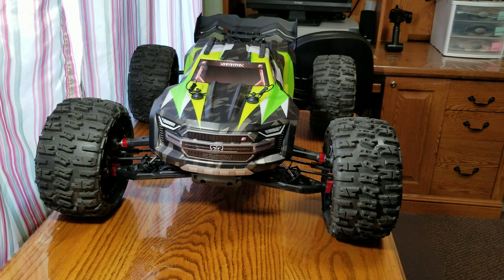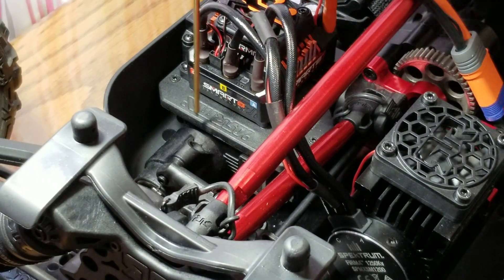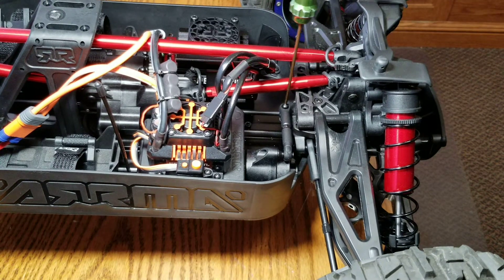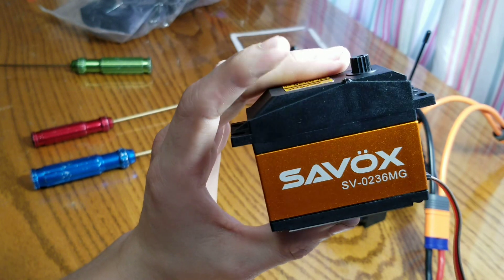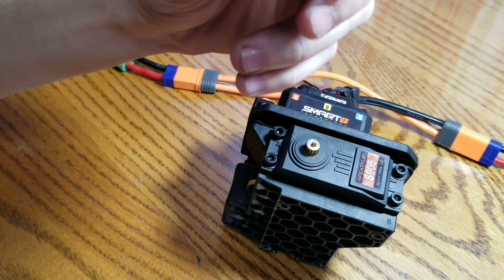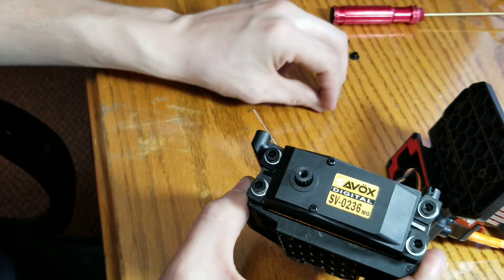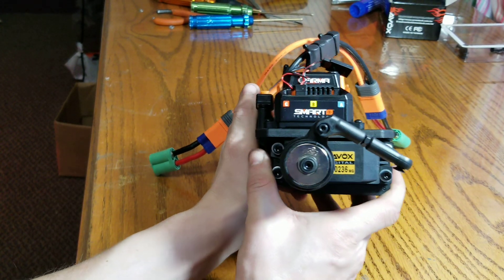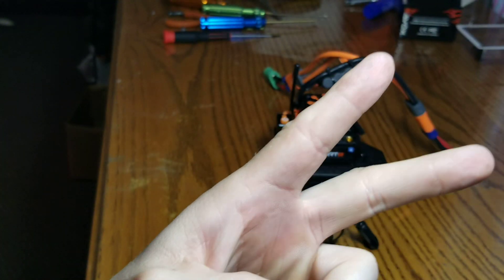Arrma kraton 8s true 1/5 scale steering servo upgrade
This is a video showing you how to install a true 1/5 scale steering servo in an arrma kraton 8s you will need a receiver box steering servo 4 mm flat washers for them receiver box part number  ARA320553